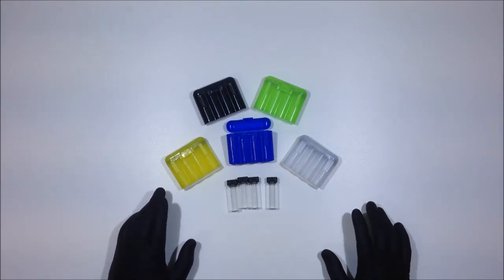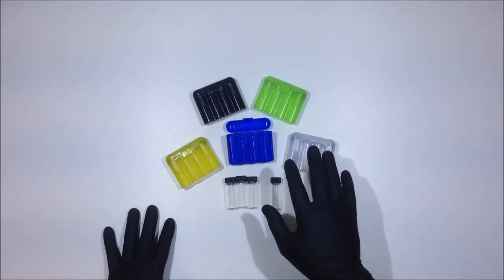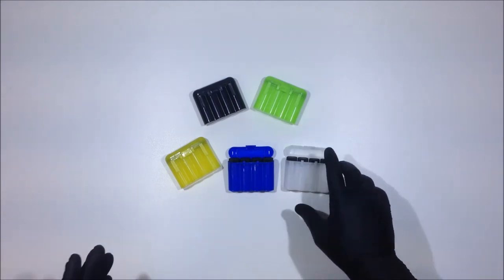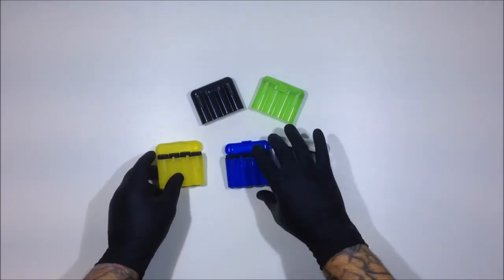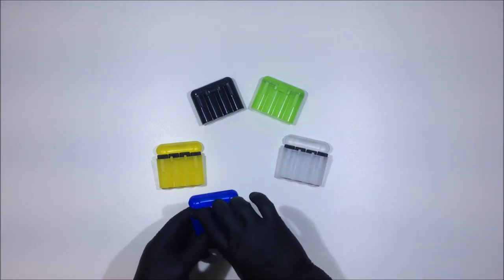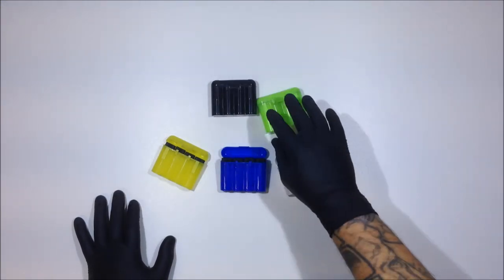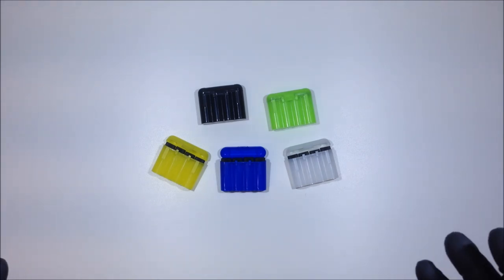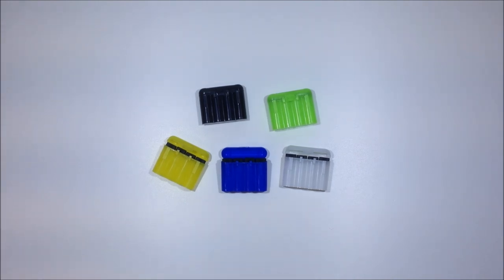Equipment Review – Vial Vault Review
The Camera:
Canon VIXIA HF R800 (One I Use)
Canon VIXIA HF G40 (One I wish I used)

The Pans:
Catch Pan (Garret Super Sluice)
14" Pan (Martin 4 Stage Pan)
10" Pan (Martin 4 Stage)

Classifiers:
6" Classifiers (Full Set)
6" Classifiers (Individual)

Other Items:
Digital Scale (Kit)

If you decide to buy anything though my links it would help fund the cause as I do make a few pennies off some of the links. All monies go to buy more paydirt to review or better equipment.